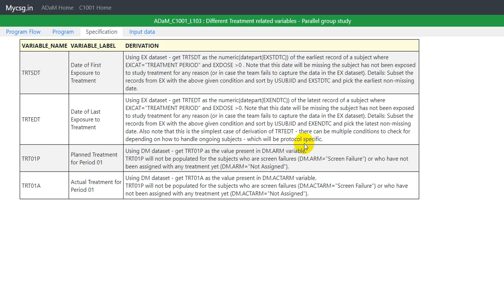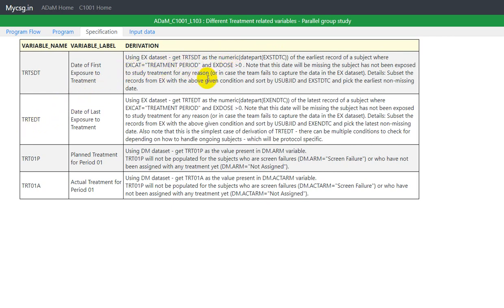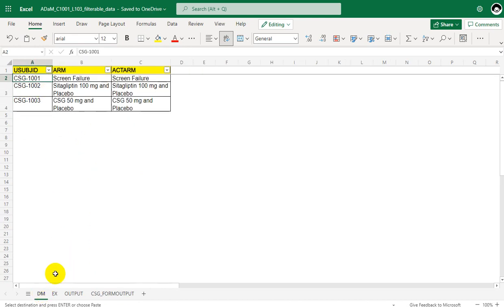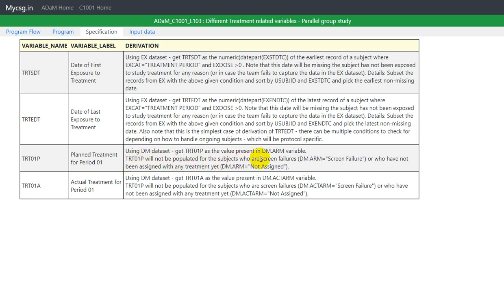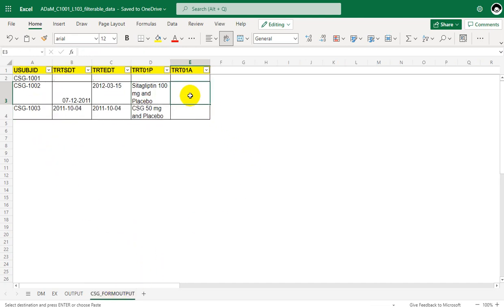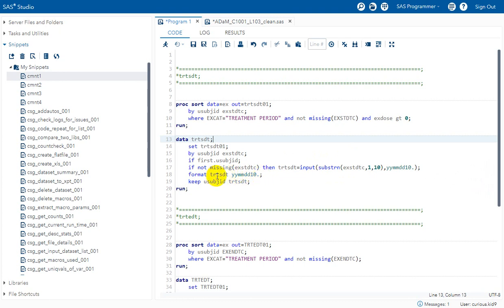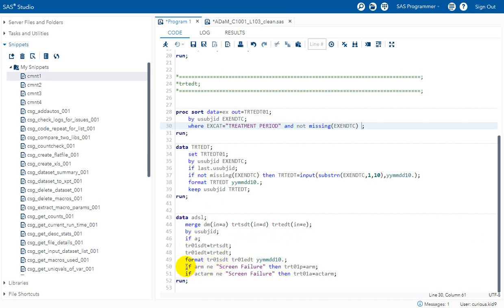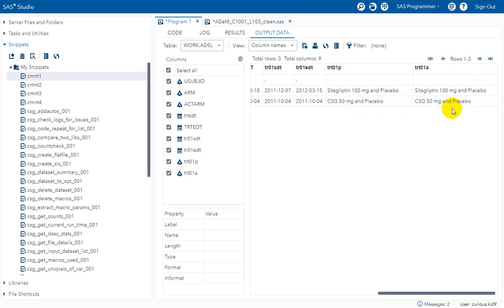Clinical SAS: ADSL - TRT01P, TRT01A, TRTSDT, TRTEDT derivation